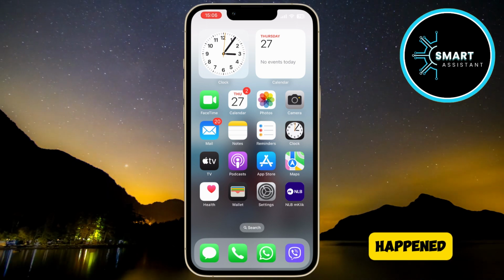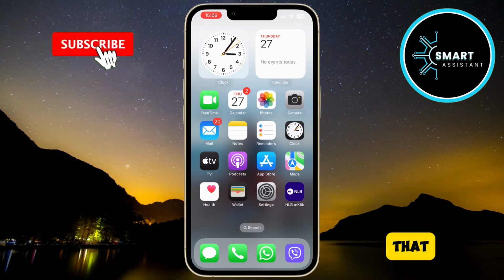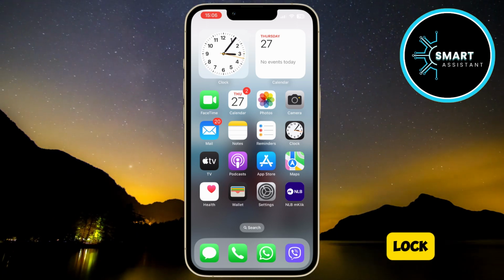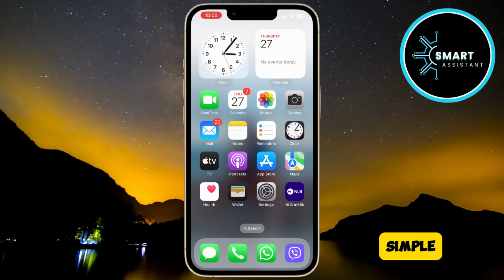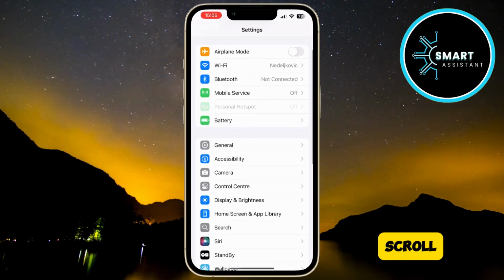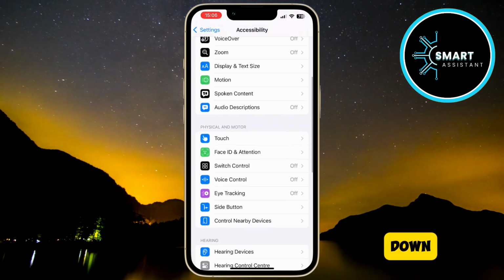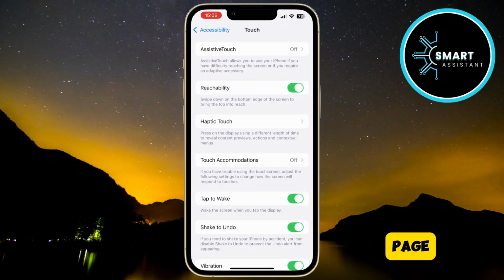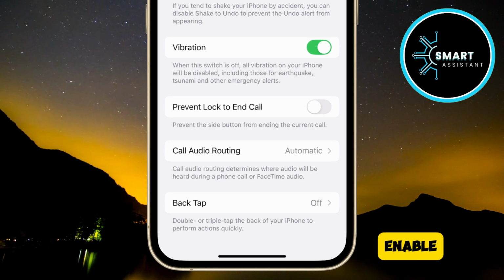How to Enable Screen Lock Without Ending Calls on iPhone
I'm sure it has happened to you that during an important phone call, you accidentally press the screen lock button and end up disconnecting the call. That must have been a frustrating moment! But, there is an easy way to prevent this problem. In this tutorial, you will learn how to enable screen lock on your iPhone without ending the call.